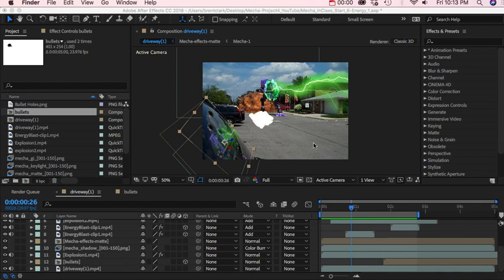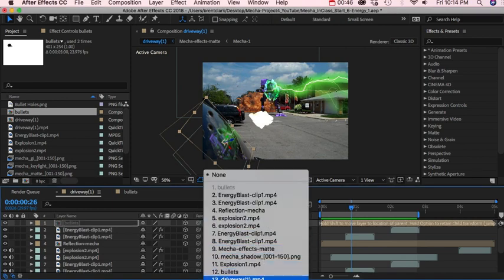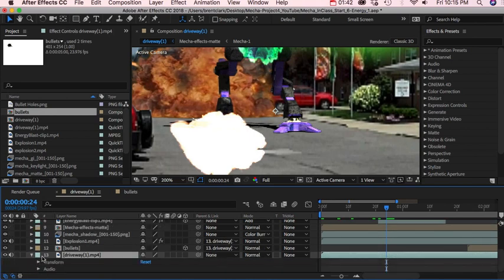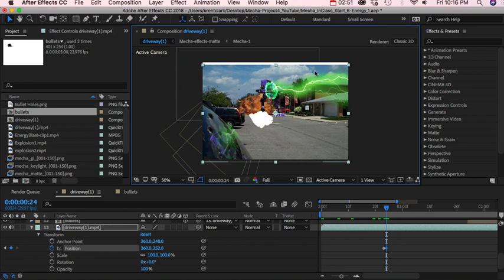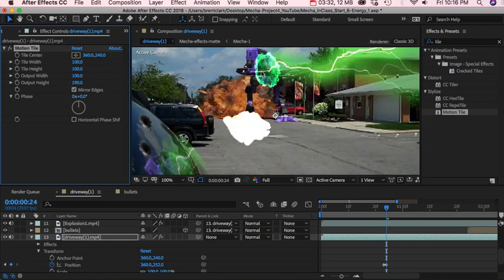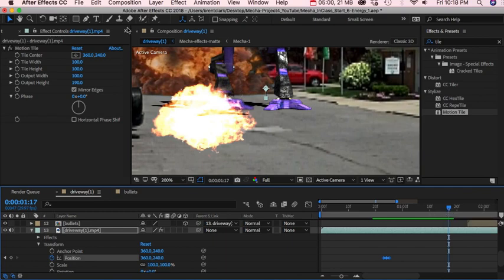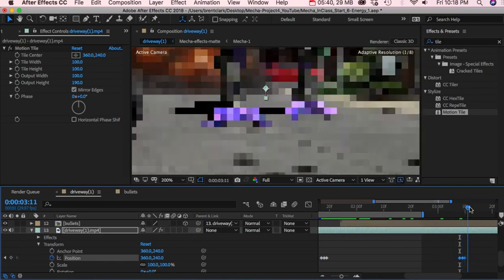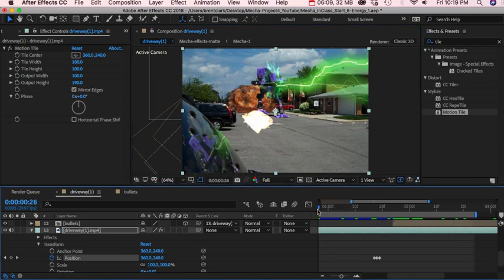After Effects lesson 9 Camera Shake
adding Camera Shake